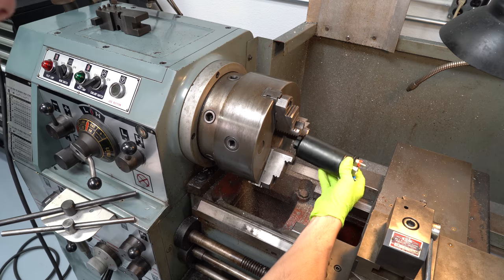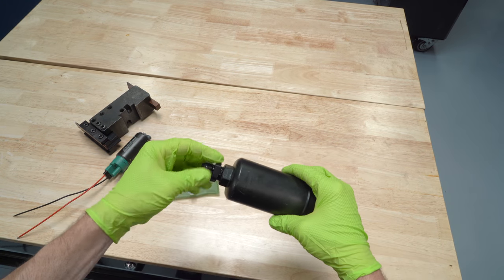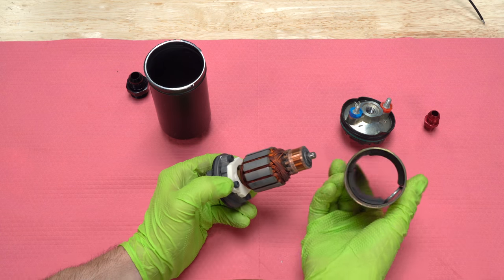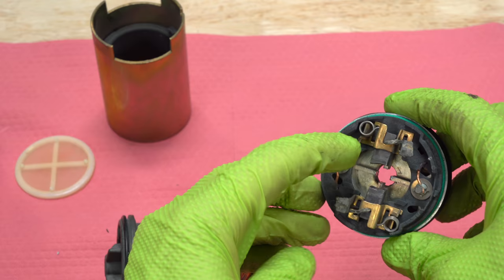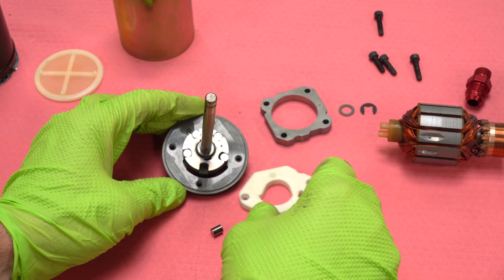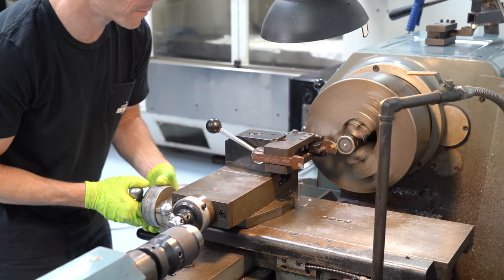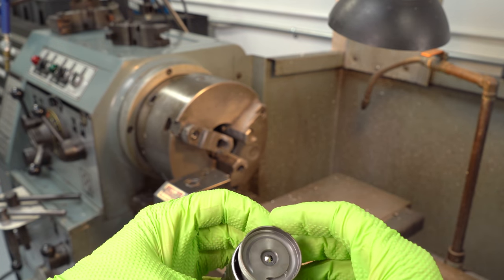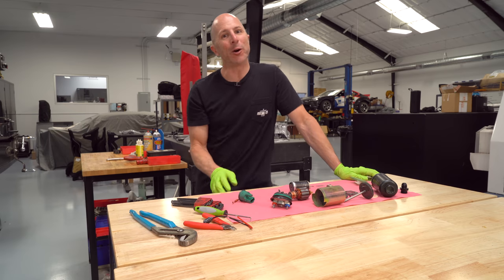How EFI Fuel Pumps Work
Did you like this teardown?